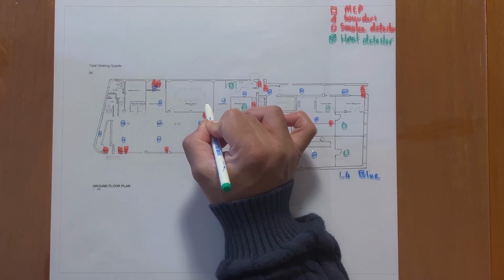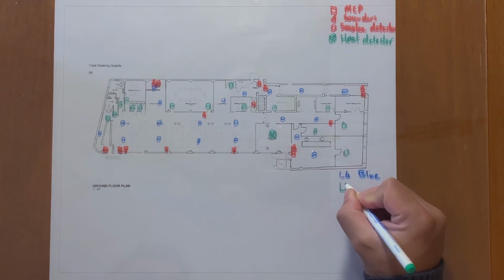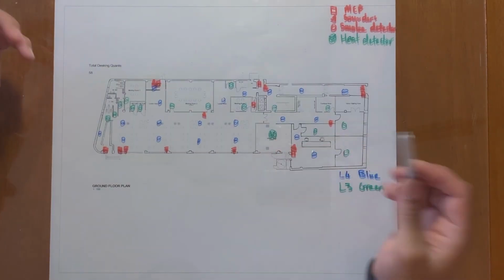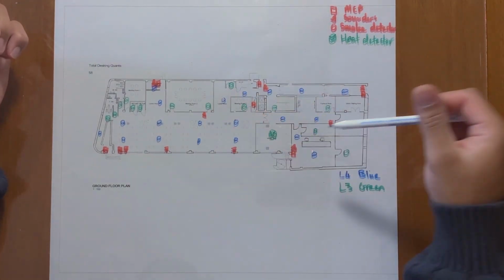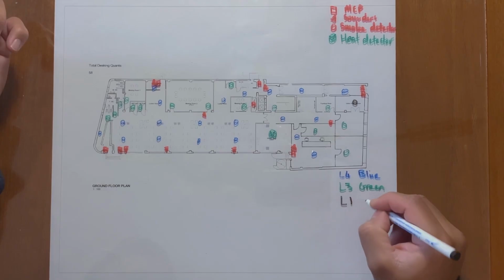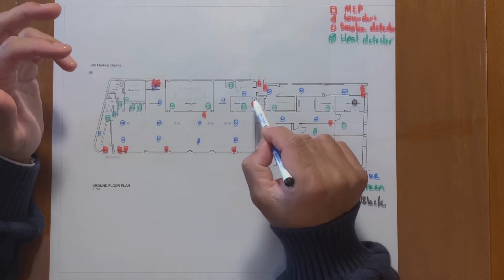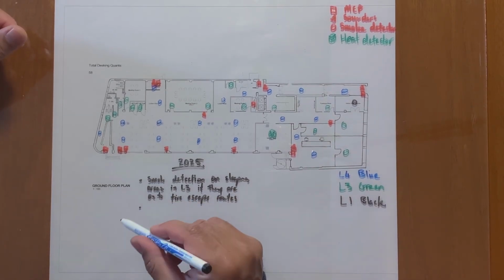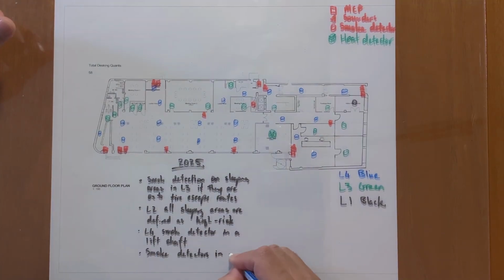Fire Alarm System Categories Explained (BS 5839-1:2025)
Confused about fire alarm categories?
In this video, we break down the BS 5839-1:2025 fire alarm system categories (L1, L2, L3, L4, L5, M, P1, and P2) and explain what each means in practice.

Whether you’re new to the fire & security industry, a facilities manager, or just want to understand the 2025 changes, this guide gives you the essentials in a clear, practical way.

You’ll learn:

The difference between manual (M), life safety (L1–L5), and property protection (P1–P2) systems.

What’s changed in the 2025 update (smoke detectors in sleeping rooms, lift shaft detection, etc.).

Which categories are typically used in different types of buildings.

This is part of The Fire & Security Guide, a free learning platform I created to make fire and security easier to understand.

References

British Standards Institution (BSI). BS 5839-1: 2025 (Fire detection and fire alarm systems for buildings) Part 1: Code of practice for design, installation, commissioning and maintenance of systems in non-domestic premises. BSI Standards Limited, 2025.

Relevant Clauses:
- Clause 4 – Categories of system (M, L1 – L5, P1 – P2)
- Clause 5 – Exchange of information and definition of responsibilities
- Clause 6 – Variations from the recommendations of this document

Related Clauses (for future videos):
- Clause 15 – Audible alarm signals
- Clause 16 – Visual alarm devices (VADs)
- Clause 17 – Voice alarm systems

This video is provided for informational and educational purposes only.
It summarises recommendations within BS 5839-1: 2025 but should not be used as a substitute for consulting the full standard. Always ensure compliance with the current version and project-specific fire-safety requirements.